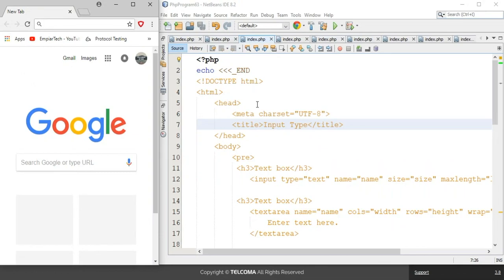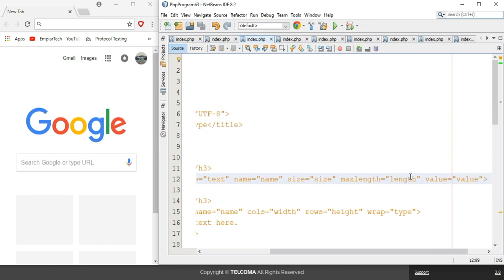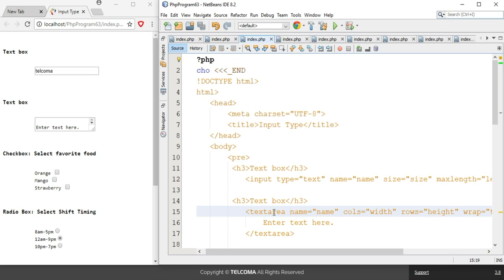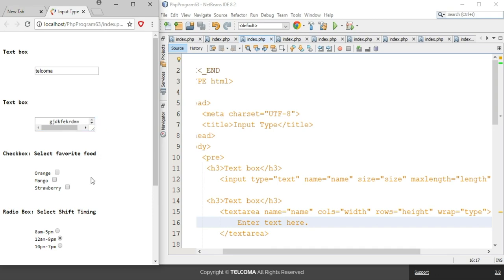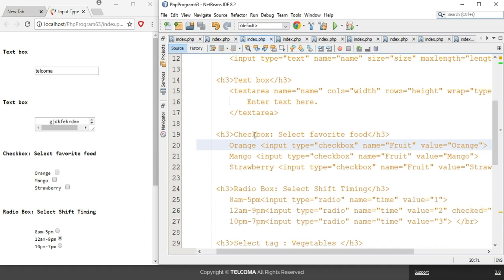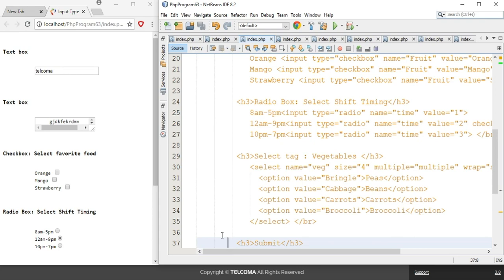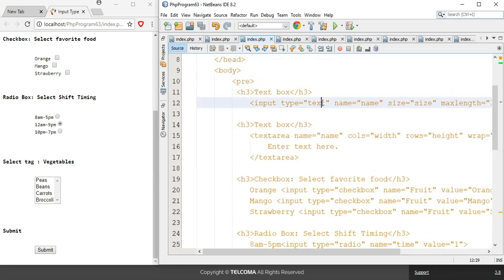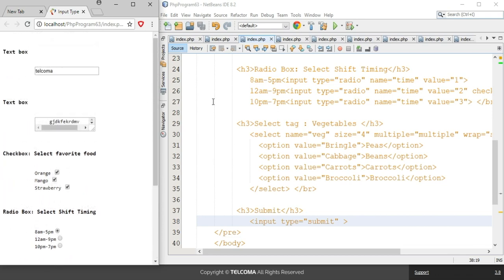64 Input type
In PHP and MySQL, input types are used to define the kind of data a field will accept, such as integers, strings, or dates. This ensures data integrity and validation when interacting with a database.